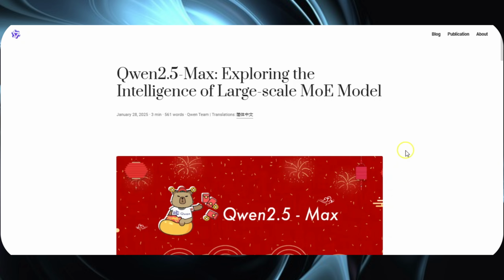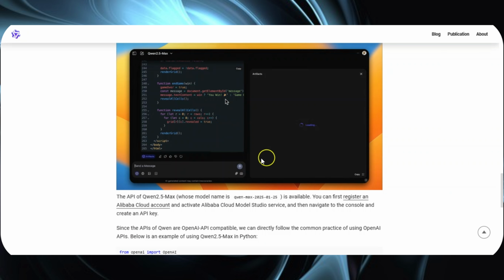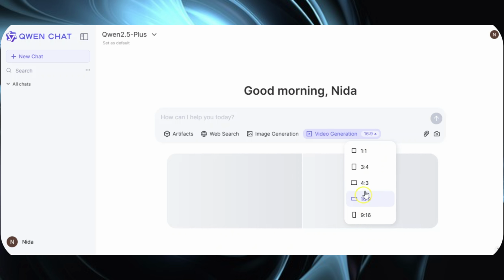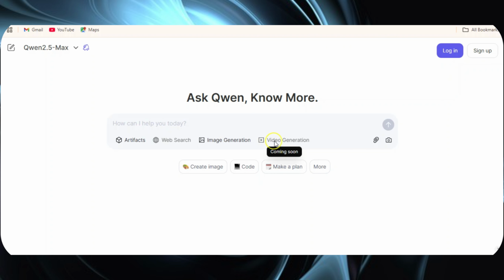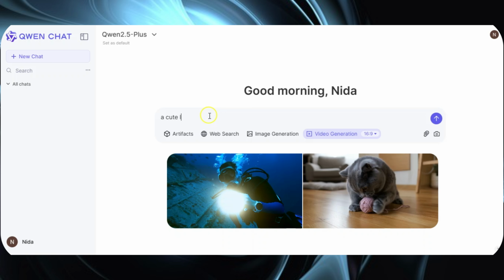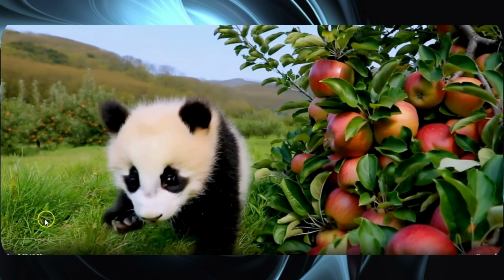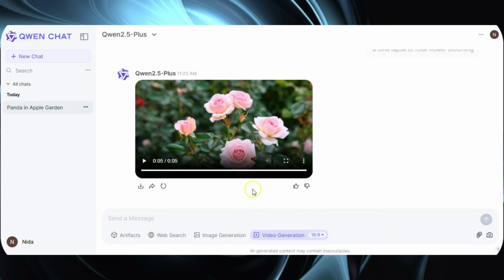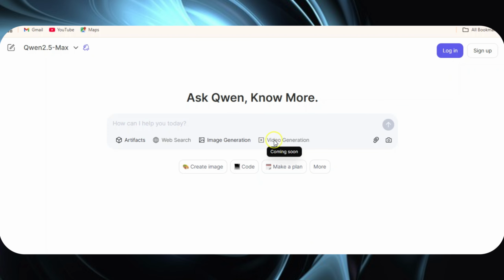Create Unlimited AI Videos for FREE with Qwen 2.5 | No Limits!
Want to create stunning, professional-grade AI videos for free? In this video, I’ll show you how to use Qwen 2.5 a powerful AI tool by Alibaba, to generate unlimited AI videos without any daily limits or subscription fees. Whether you’re running a faceless YouTube channel or looking to boost your content creation game, this tool is a game-changer.

🔑 What You’ll Learn:
• How to generate *unlimited AI videos* for free using Qwen 2.5.
• Step-by-step guide to creating realistic videos like "a cute panda in an apple garden" or "a time-lapse of a rose blooming."
• How to fix regional restrictions and unlock the video generation feature.
• Tips to download, regenerate, and customize your AI-generated videos.

💡 Why Qwen 2.5?
• No daily limits or hidden fees.
• Create high-quality, realistic videos in seconds.
• Perfect for content creators, marketers, and YouTubers.

✨  Bonus: If you’re into AI-generated images too, check out my other video where I share 5 Free AI Image Generators like Recraft V3, Stable Diffusion, Kling AI, Flux Point 1 AI, and Ideogram. These tools can help you create breathtaking artwork in seconds!